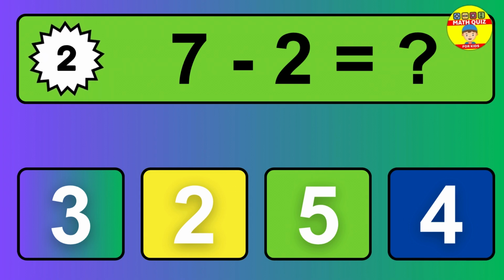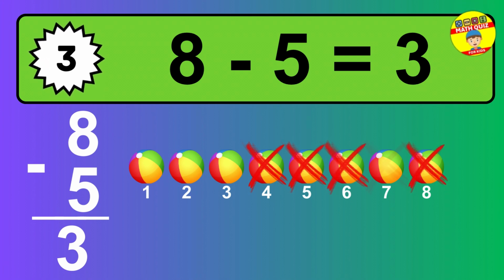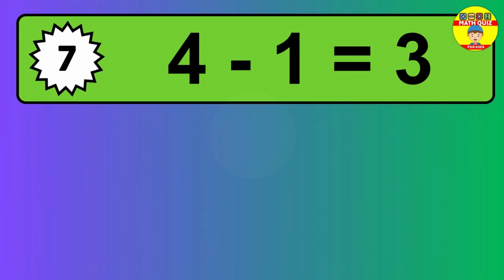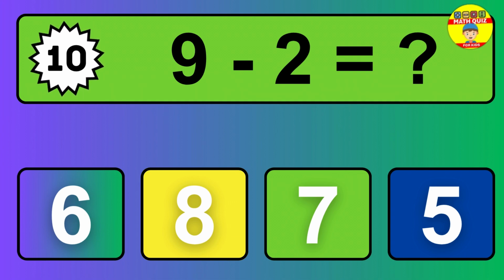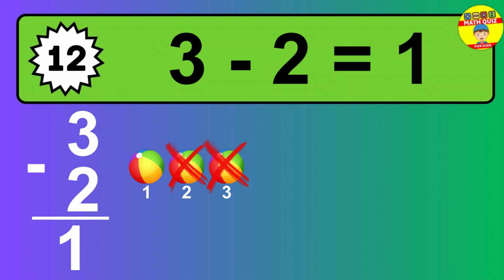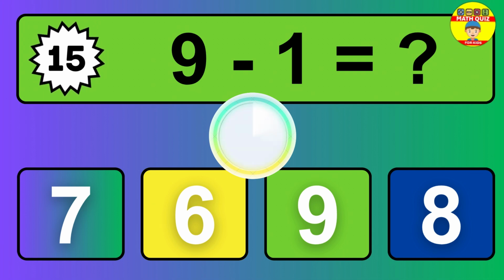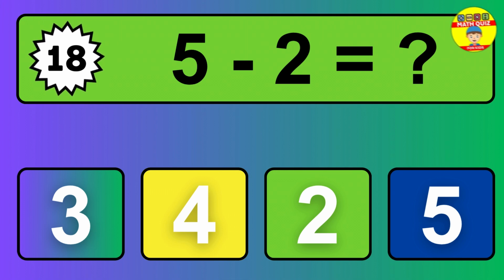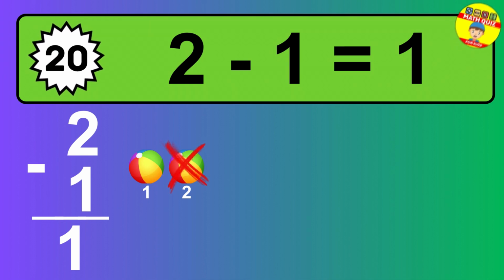20 One Digit Subtraction Quiz | Math Quiz for Kids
Ready to test your math skills? 🌟 In today's video, we've prepared a set of 20 captivating math quizzes perfect for young learners like you! From arithmetic to fun math riddles, there's a challenge waiting for everyone. Watch, play along, and see how many you can get right! Let's see who becomes today's Math Quiz Champion! 🏆

Maths Quiz for Kids | One Digit subtraction Quiz | Mental Maths Quiz for Kids